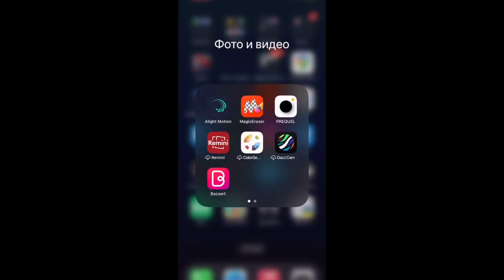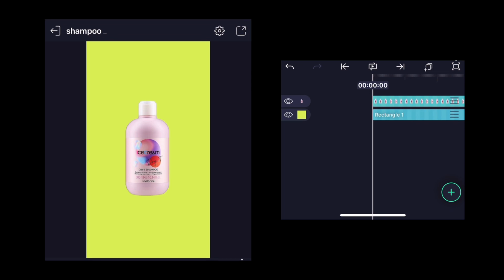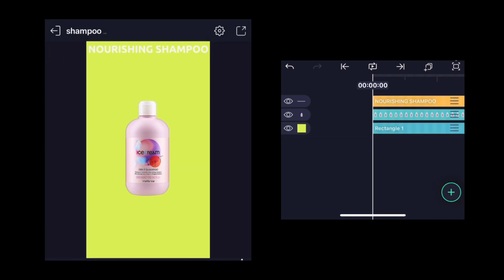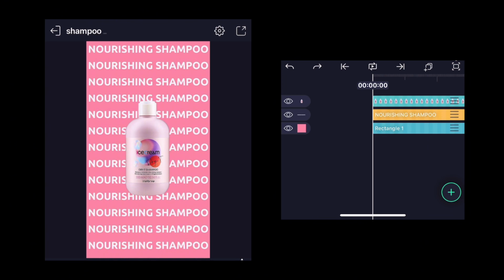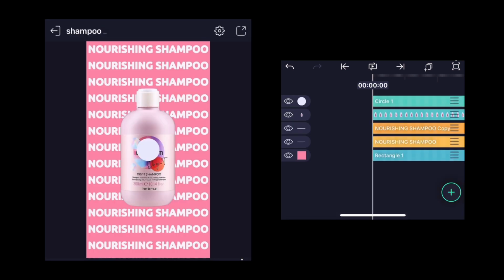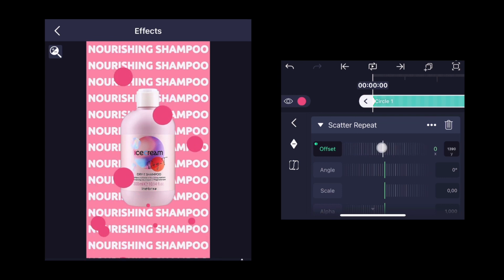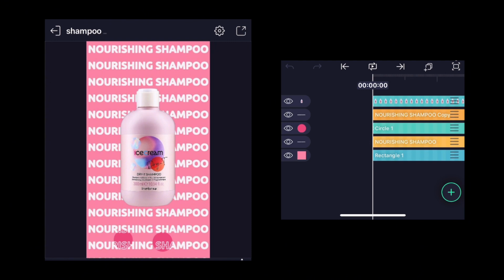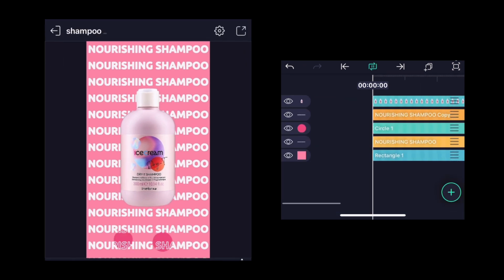Animated video made in Alight motion (tutorial)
Alight Motion is not just a video editor; it's a powerful
tool for crafting high-quality animated content.

Explore the possibilities of creating promotional materials for your business, product, or content with me.

Alight Motion - це не лише відеоредактор, але й потужний інструмент для створення високоякісного анімаційного контенту.

Відкрийте для себе можливості створення рекламних роликів для вашого бізнесу,
продукту або просто контенту разом зі мною!